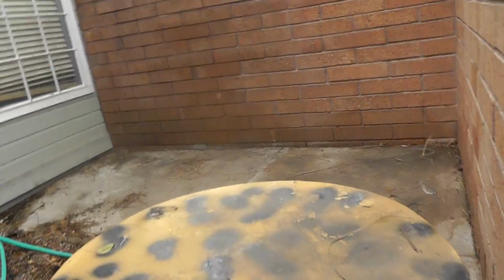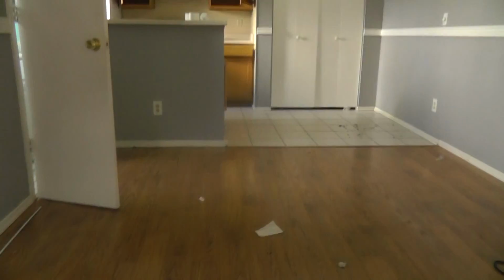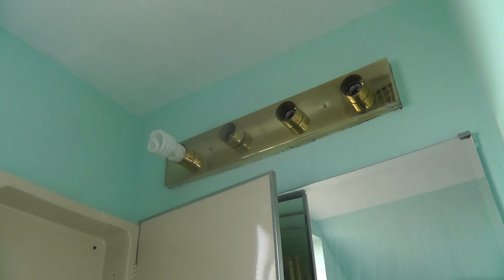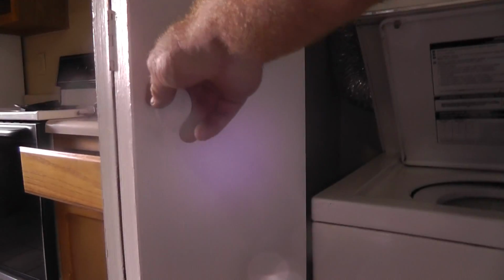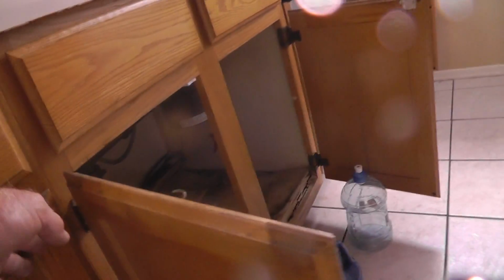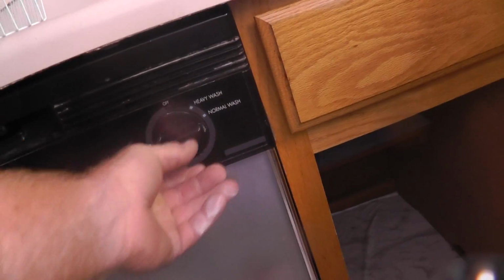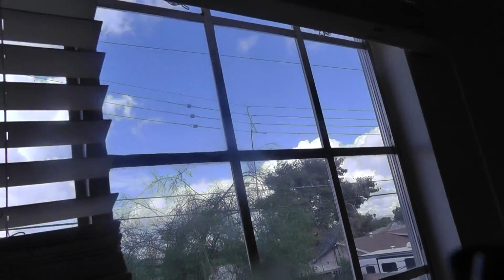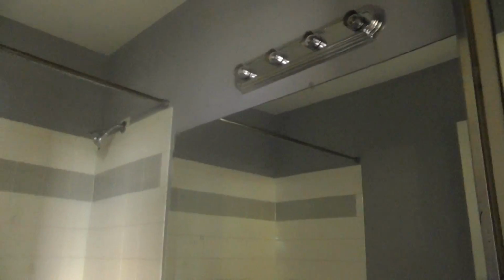Move out video for 510 N Alma School Rd Mesa, AZ